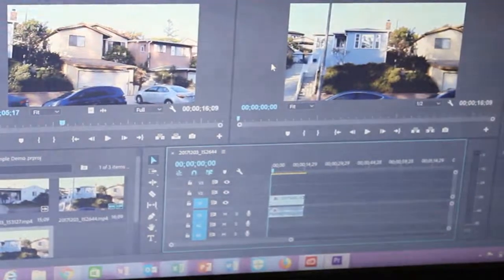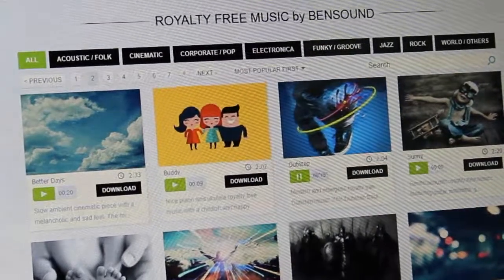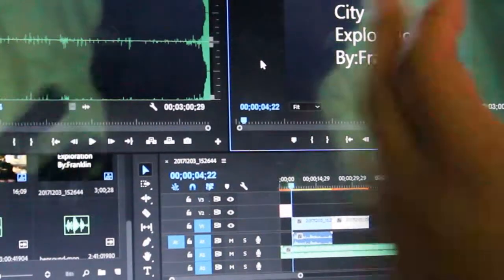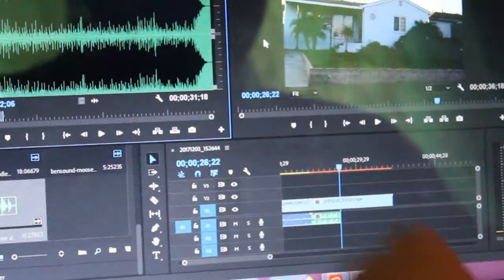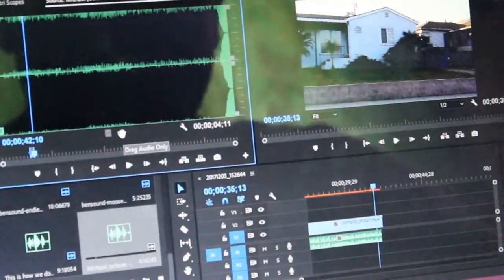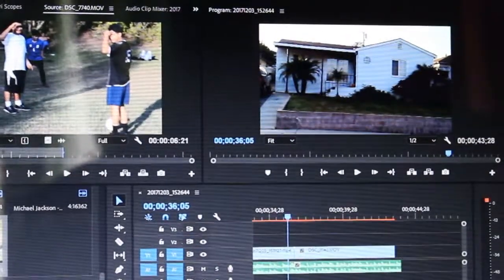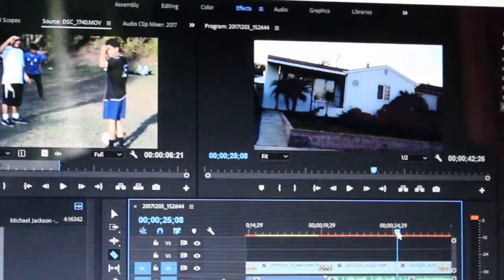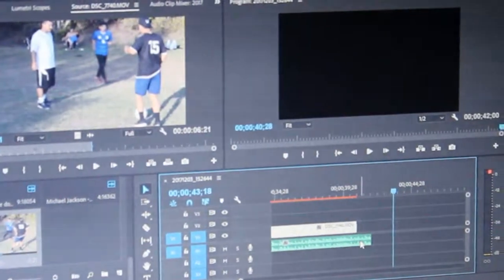City Exploration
Hi everyone, this is my 3rd YouTube channel video. It's called city exploration and I talk about how to create awesome video content using Adobe Premiere Pro.